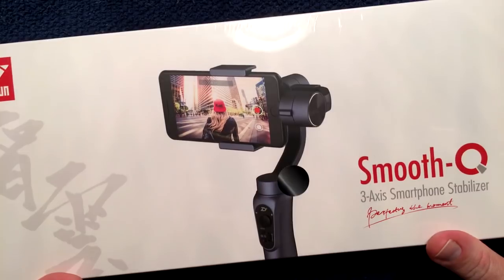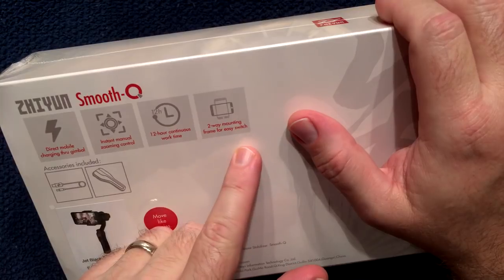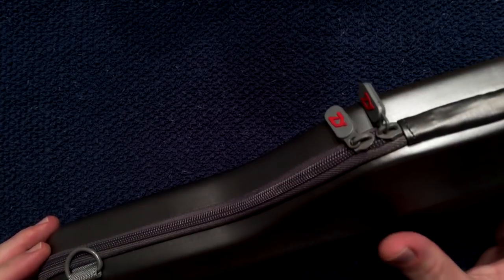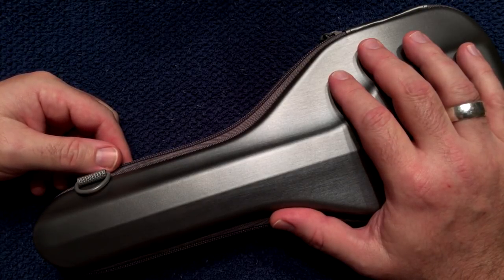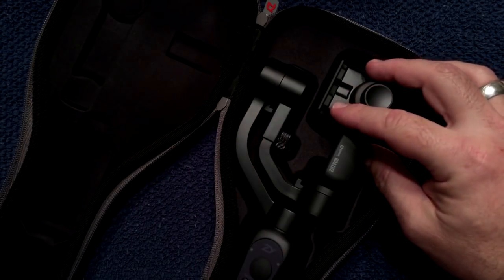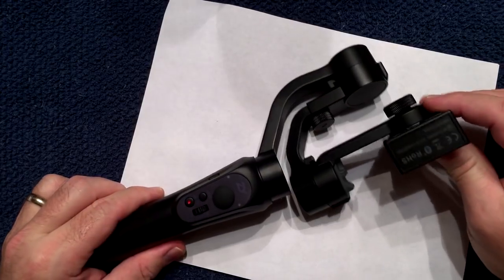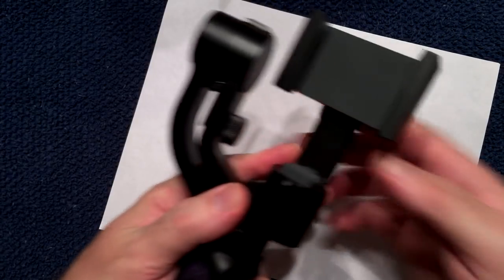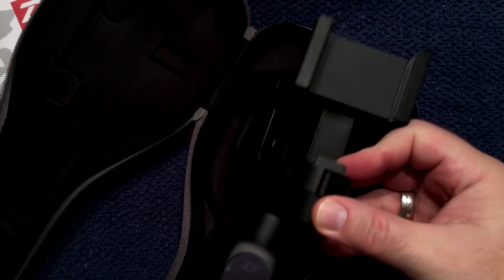ASMR Gimbal Unboxing (crinkles, soft speaking)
One of the blessings of time off work during the year-end holidays is a little more bandwidth to work on content for the channel. This year, I was very fortunate to receive a gift from my family that I can use to bring more outdoor content to you: A cell phone gimbal/stabilizer. Join me for a more casual video, as I unbox the gimbal and talk about it a little bit.

I used my simplified phone+Yeti setup for this video. This video contains soft speaking, crinkle sounds, plastic zipper and some smooth cardboard handling sounds.

Please check out my “The Junk Drawer" playlist periodically for new casual videos of behind-the-scenes stuff or extra content. Also, check out my interview on The Dirty Nerdy Show from earlier this year

New to ASMR?